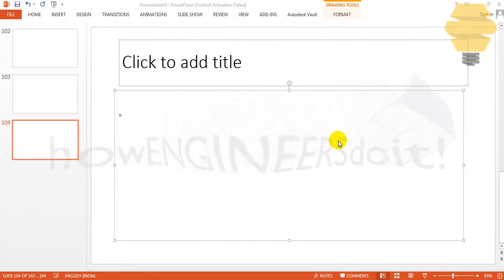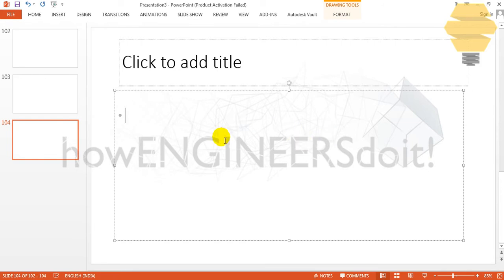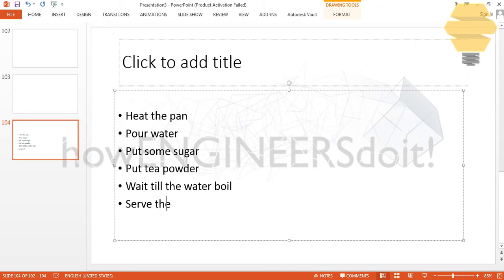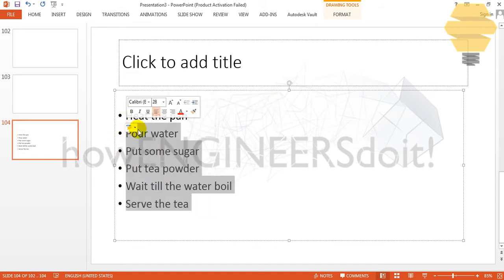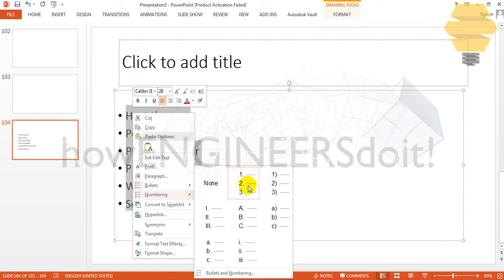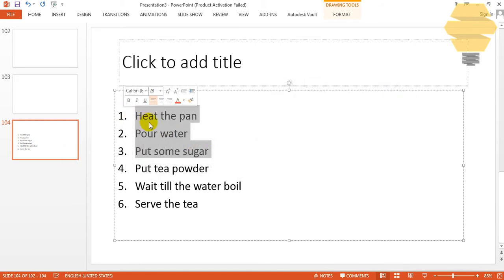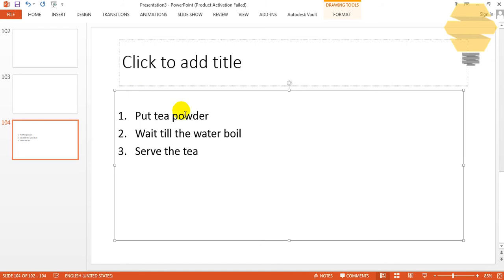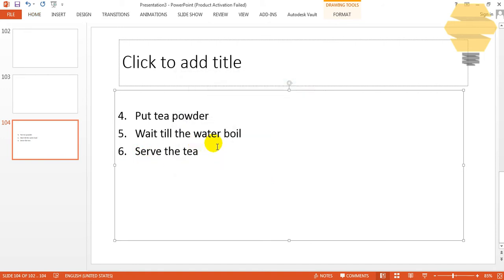How to change numbering order in powerpoint and word|Powerpoint and word tips by howENGINEERSdoit!